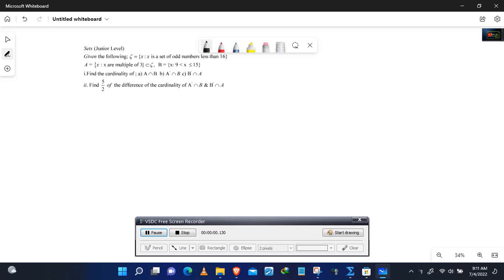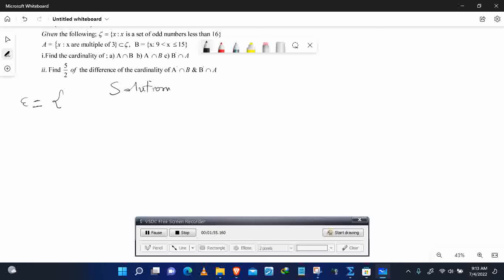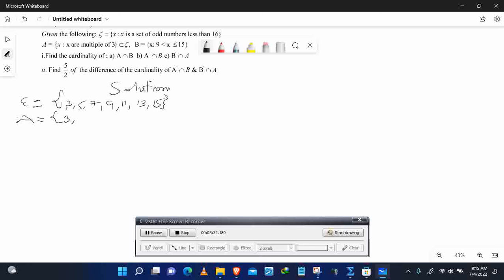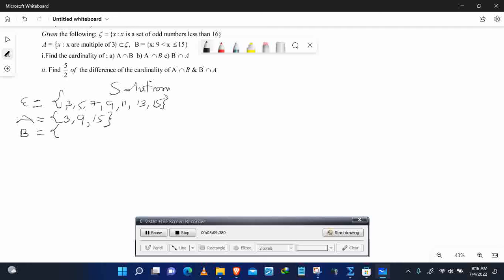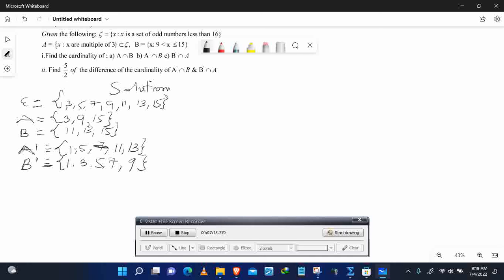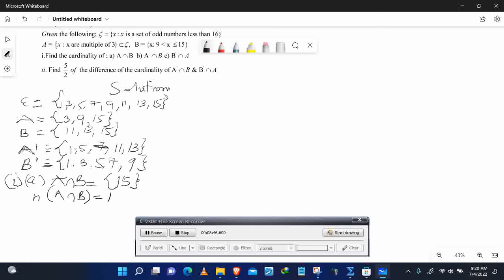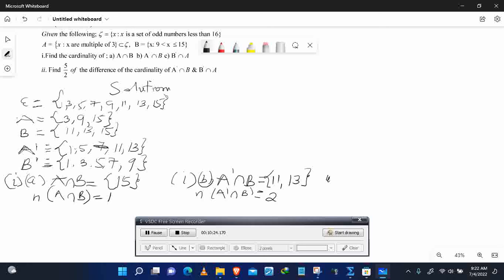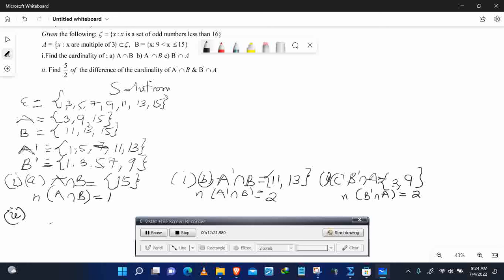Set (Junior Level)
Solution to the tricky set question. Comment by writing any question you want to be solved in the next video.